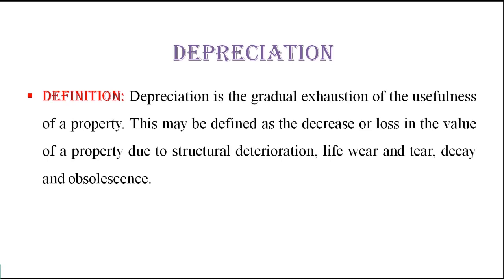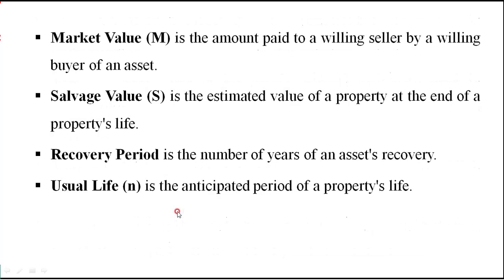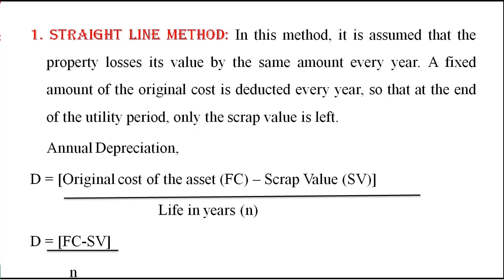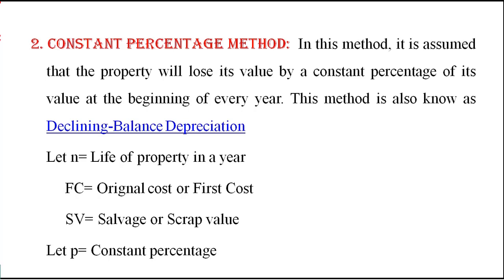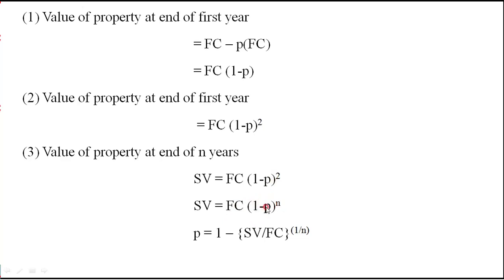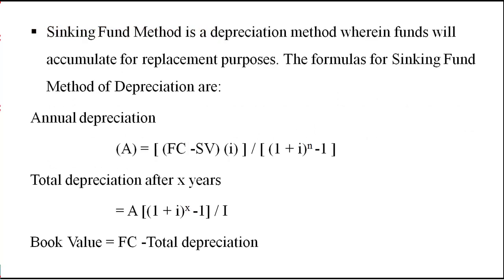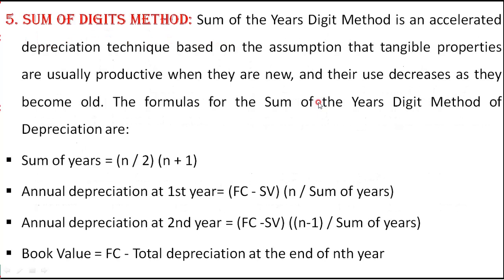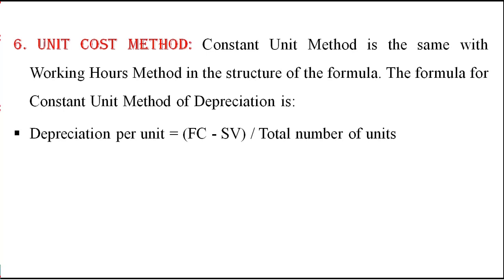JCE CV Estimation 15CV81 Depriciation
Prof. Balasaheb Jamadar